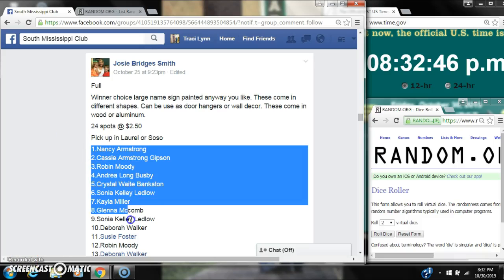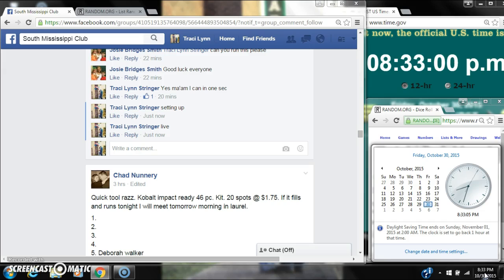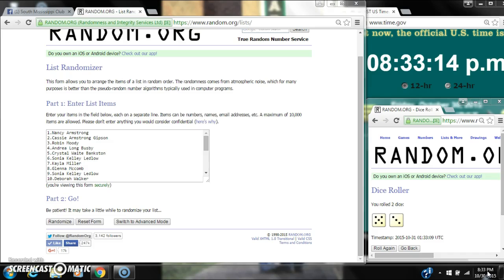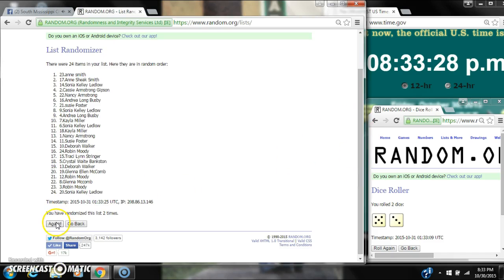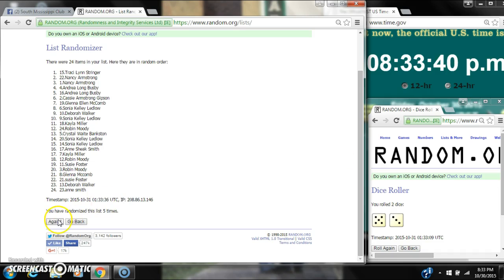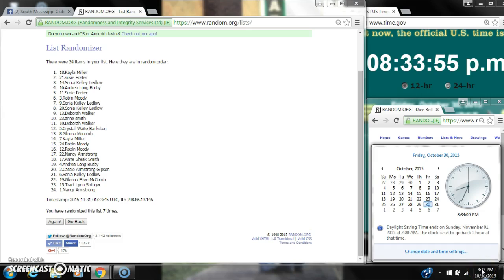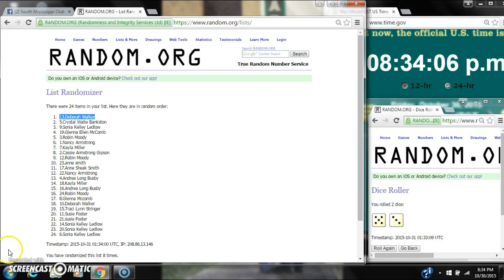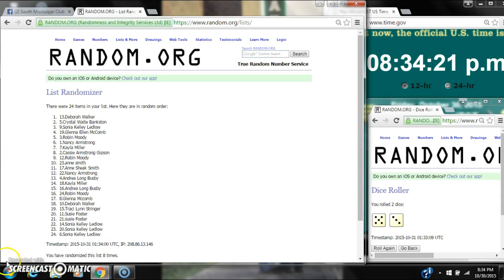Josie's Sign Razz